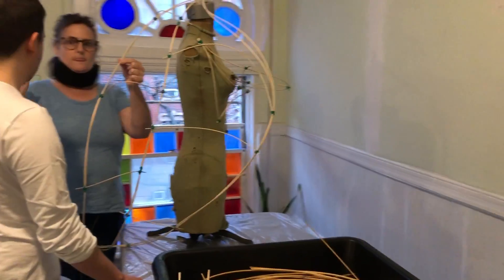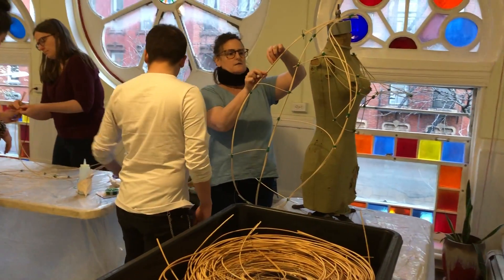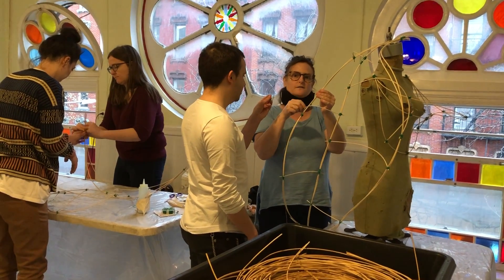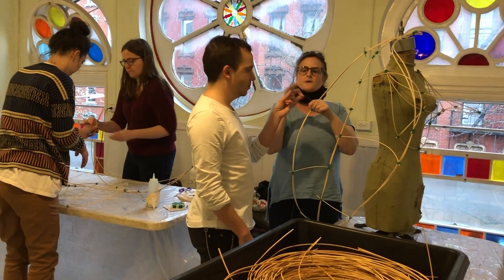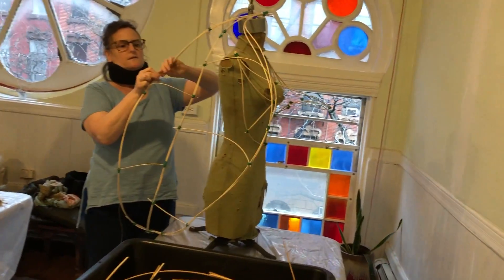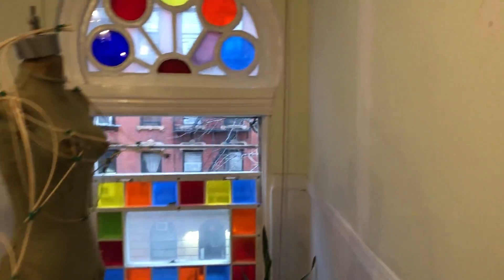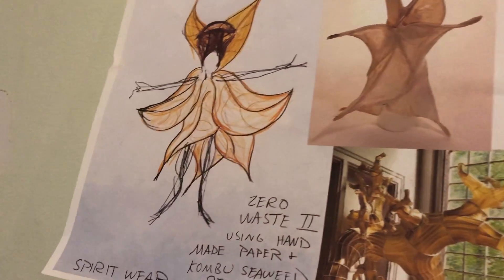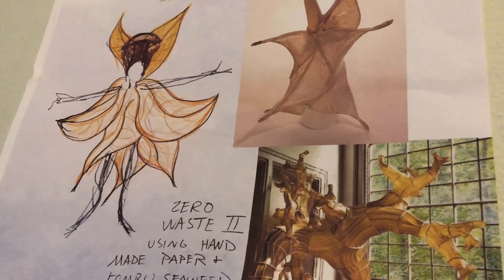Earth Celebrations' Ecological City - Art, Bio-Remediation & Climate Solutions Workshops